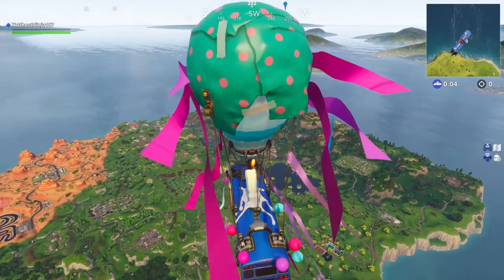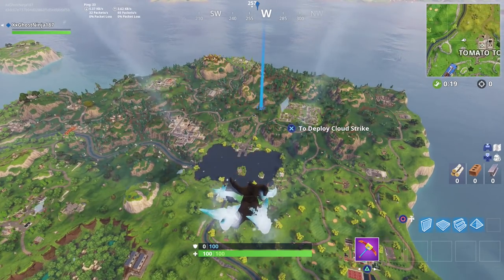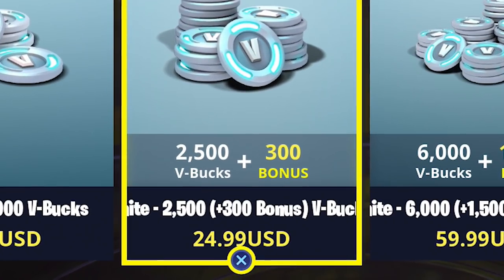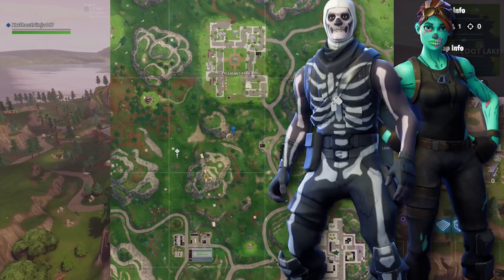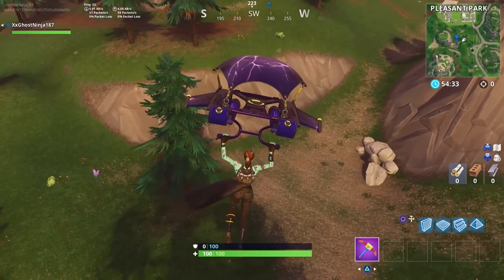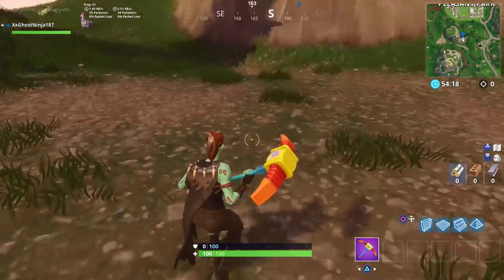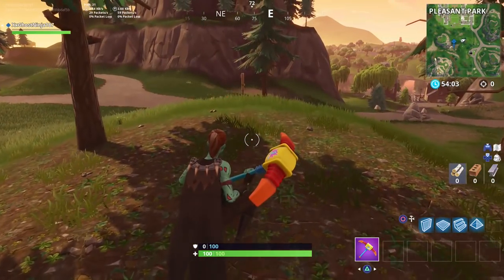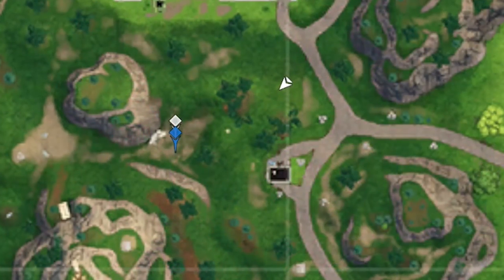Search Between a Gas Station Soccer Pitch and Stunt Mountain - Fortnite Week 4 Battle Star Location!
Search Between a Gas Station, Soccer Pitch, and Stunt Mountain LOCATION Challenge! Fortnite Search Between Gas Station Soccer Pitch Stunt Mountain Challenge! Fortnite Battle Royale Week 4!

▶ GhostNinja's Social Media Links!